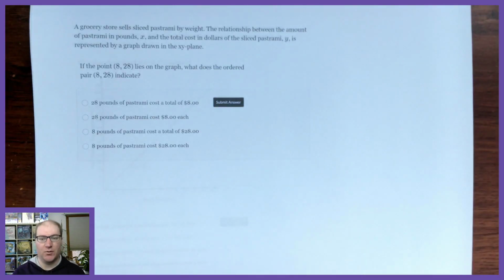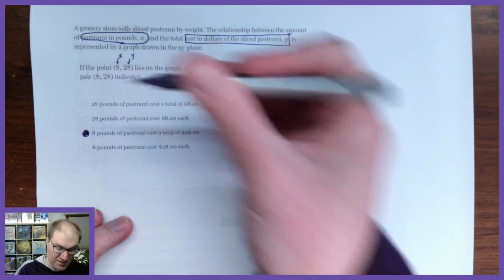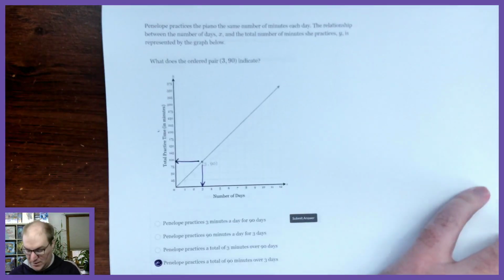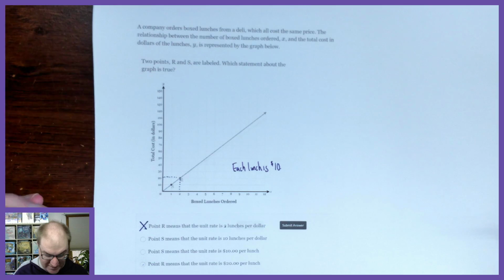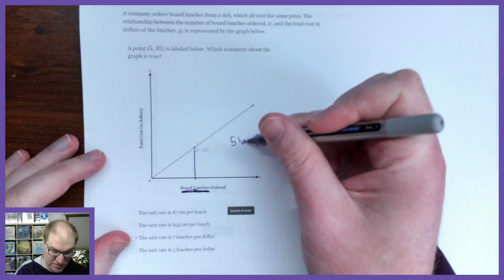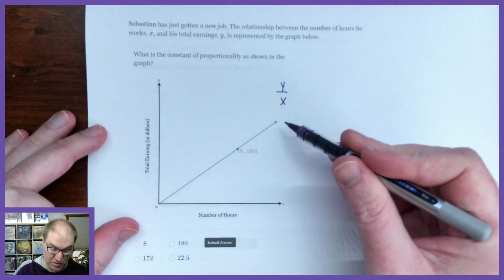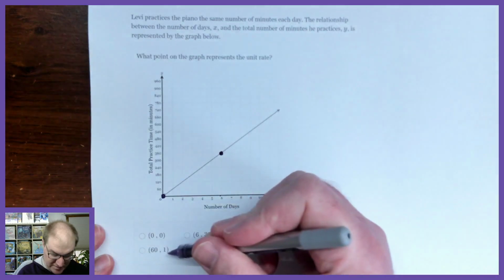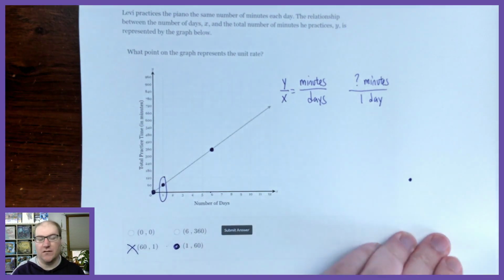Interpret Features of a Proportional Graph